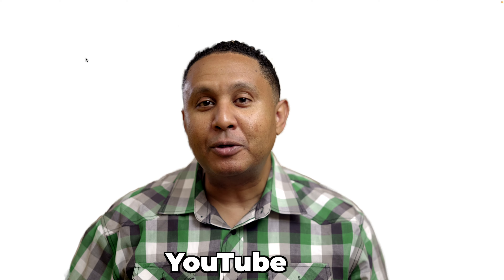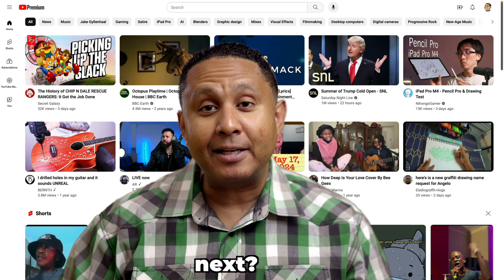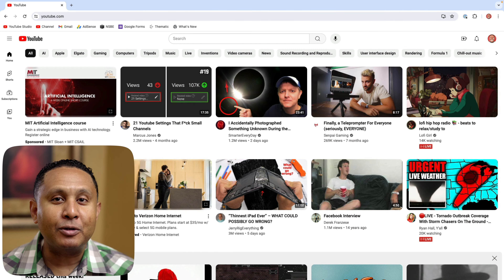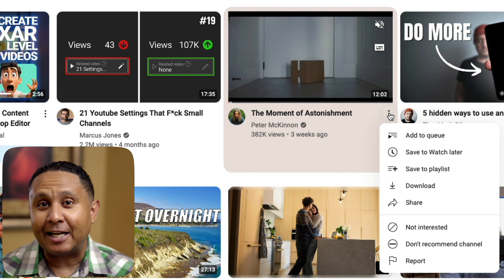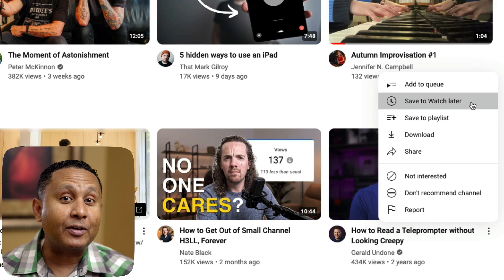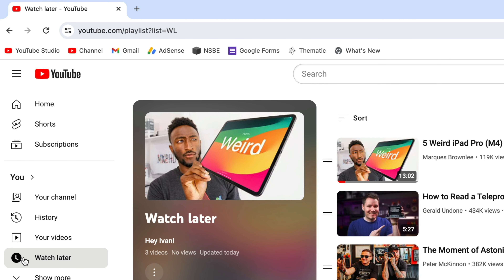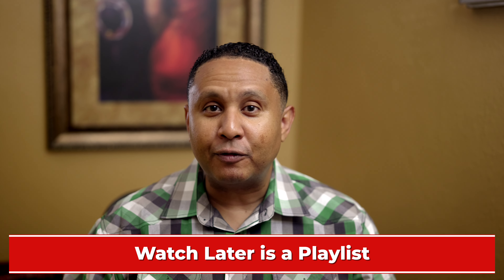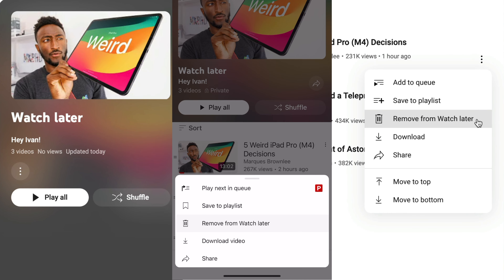Save YouTube Videos to Watch Them Later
Have you noticed that when you go to the YouTube home page or into the YouTube app, that the collection of videos available to play changes when you go from one video to the next?

In this short video, I'm going to show you how you can save the videos you want to watch into a Watch Later list.

CHAPTERS

00:00 - Introduction
00:34 - Add a Video to Watch Later
01:05 - Go to the Watch Later List
01:37 - Remove Items from Watch Later

~Ivan